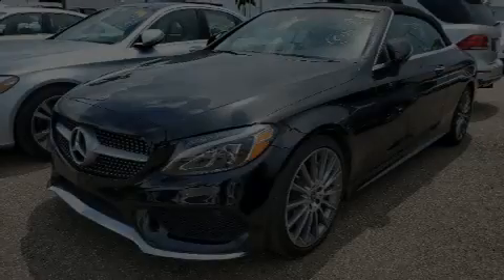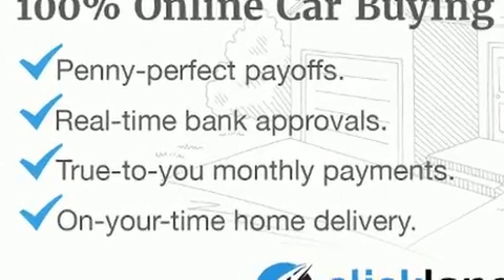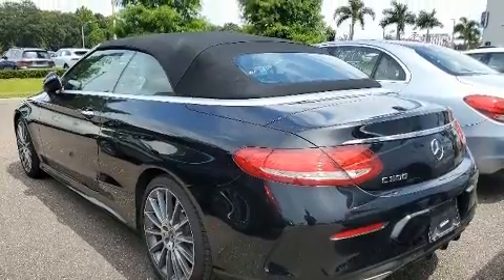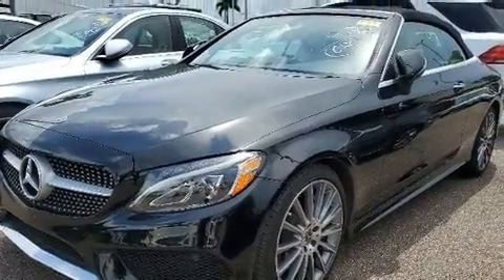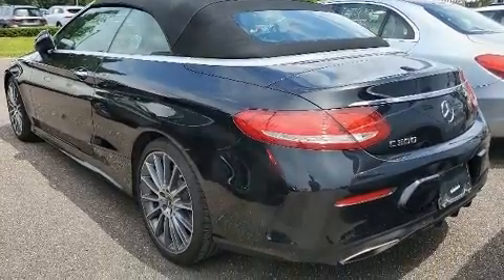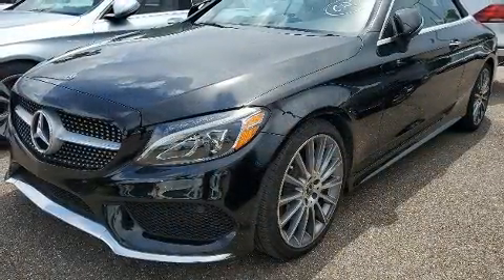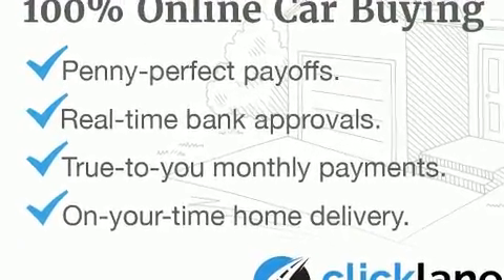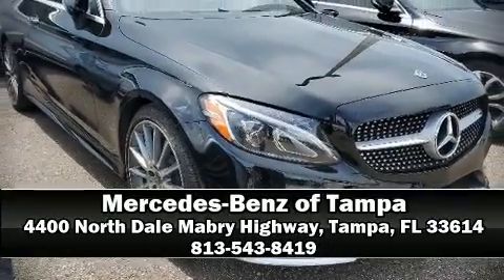2018 Mercedes-Benz C-Class C 300 in Tampa, FL 33614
4400 North Dale Mabry Highway

Discerning drivers will appreciate the 2018 Mercedes-Benz C-Class. With less than 30,000 miles on the odometer, you'll be impressed by a spectacular blend of technology, style and refinement. Under the hood you'll find a 4 cylinder engine with more than 200 horsepower, and for added security, dynamic Stability Control supplements the drivetrain. Turbocharger technology provides forced air induction, enhancing performance while preserving fuel economy. Top features include a power convertible top, 1-touch window functionality, a built-in garage door transmitter, a power seat, automatic dimming door mirrors, heated seats, telescoping steering wheel, and air conditioning. Mercedes-Benz also prioritized safety and security by including: dual front impact airbags with occupant sensing airbag, front and rear side impact airbags, traction control, brake assist, anti-whiplash front head restraints, a panic alarm, an emergency communication system, and 4 wheel disc brakes with ABS. You'll never lose visibility with rain sensing wipers, which activate automatically when the drops start to fall. A Carfax history report provides you peace of mind by detailing information related to past owners and service records. We pride ourselves in consistently exceeding our customer's expectations. Stop by our dealership or give us a call for more information.